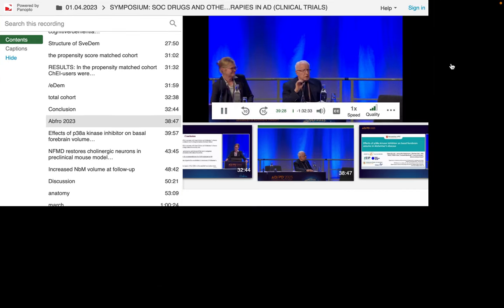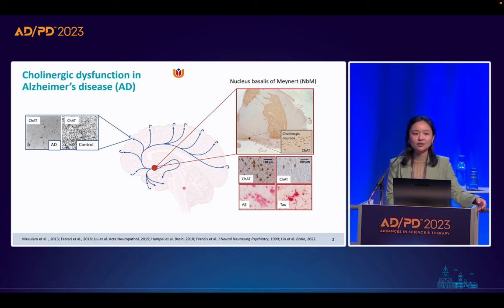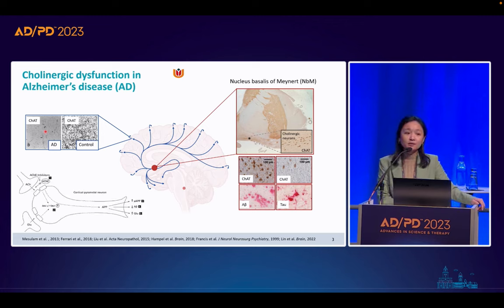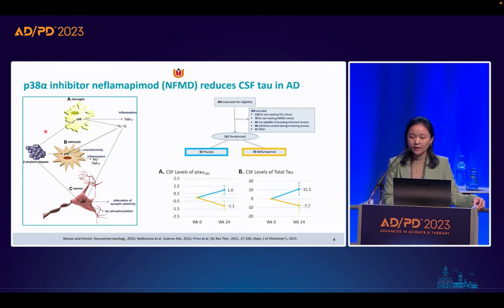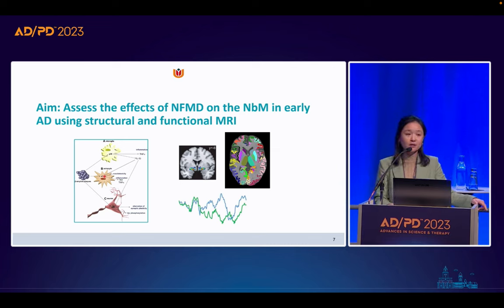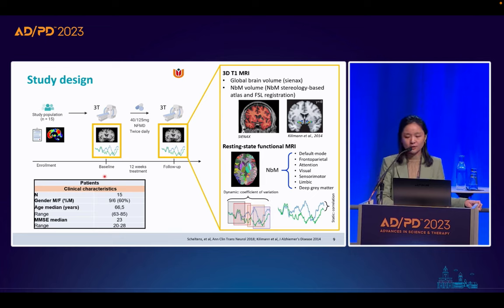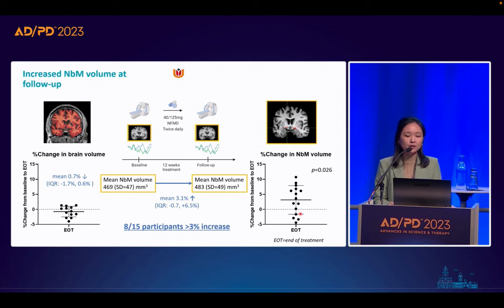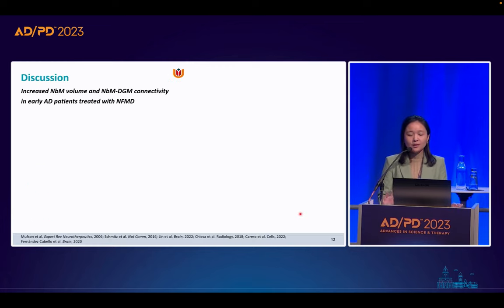Presentation at AD/PD™ 2023 Conference on MRI Effects of Neflamapimod on the Basal Forebrain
Oral presentation by academic investigators from the Amsterdam University Medical Center of neuroimaging results from a phase 2a clinical study in patients with early Alzheimer’s disease (AD) at the International Conference on Alzheimer’s and Parkinson’s Diseases (AD/PD™) 2023, which took place March 28 – April 1, 2023, in Gothenburg, Sweden